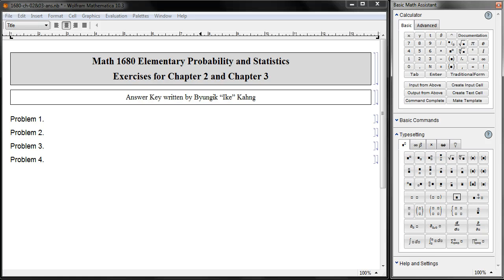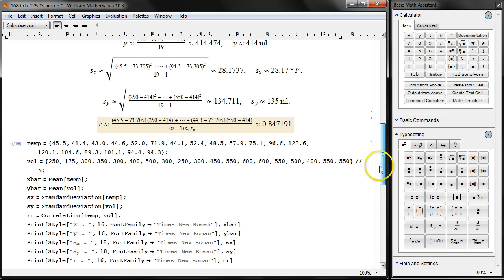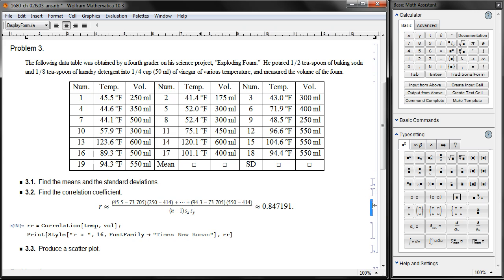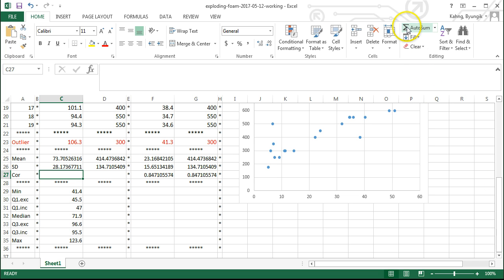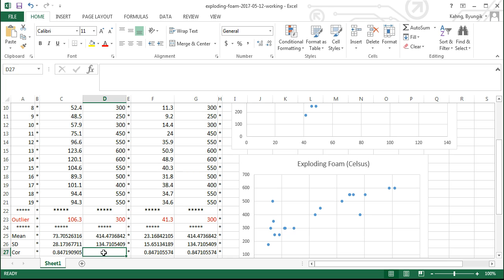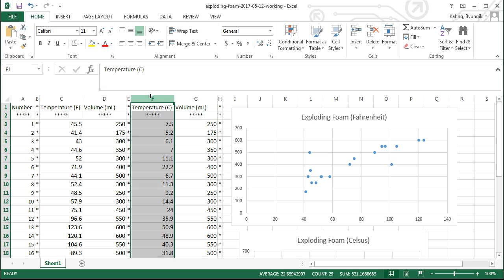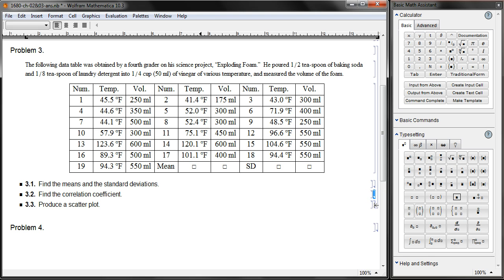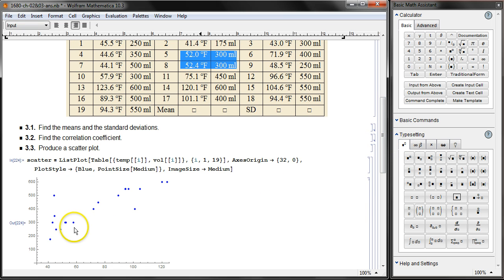1680 ex 03 A